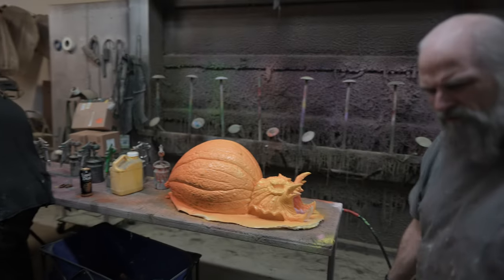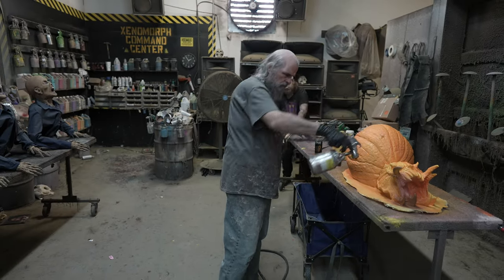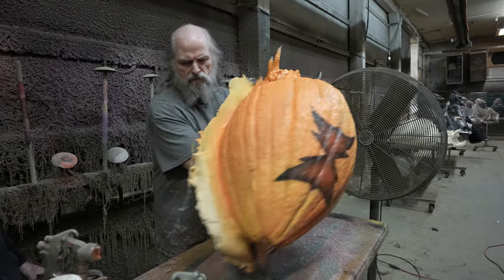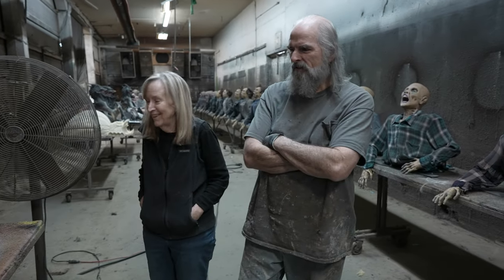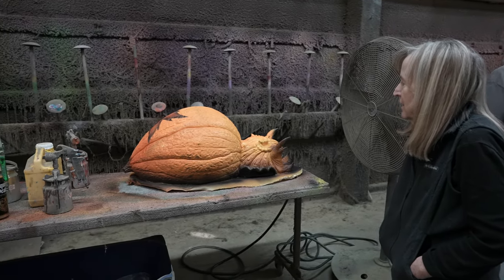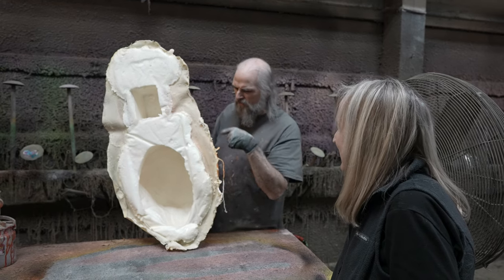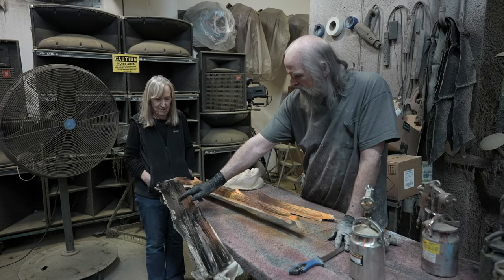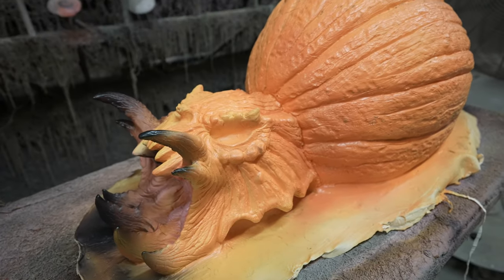Distortions Unlimited Jack Widow FIRST PAINT TEST in Jan. 2022 Behind the Scenes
Go behind the scene with Distortions Unlimited and watch a paint test we did back in Jan. 2022 for our NEW 2022 Jack Widow Spider prop. Here Ed and Tom each painted a side of the first Jack Widow in order to test and see what colors they liked best. Then Marsha came in to give her opinion on the paint job and direction. They continued to perfect the paint scheme and try different designs before settling on the final look. Jack Widow has been one of our most popular props this year and will be highlight in many peoples Halloween 2022 display. We love making monsters at Distortions!